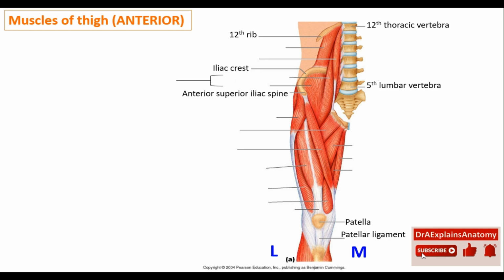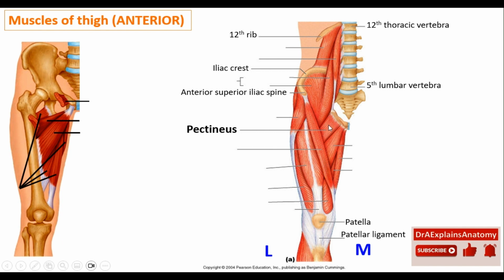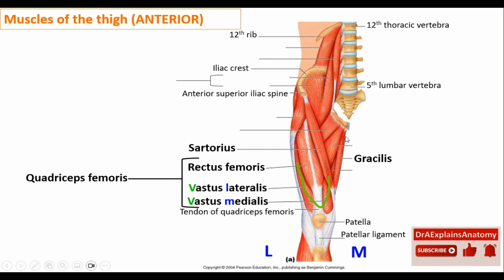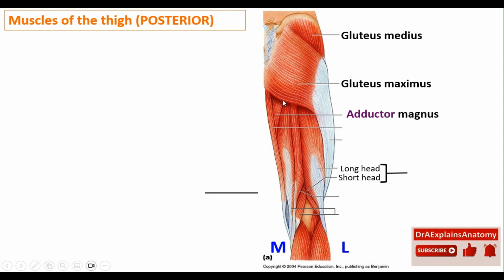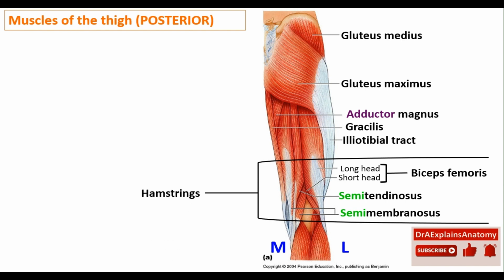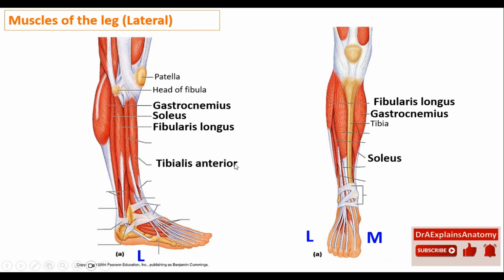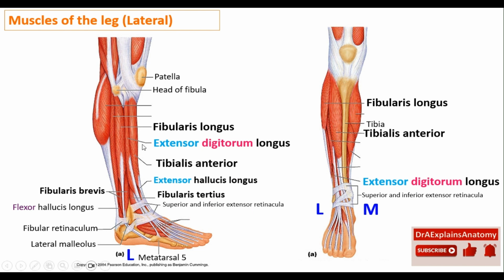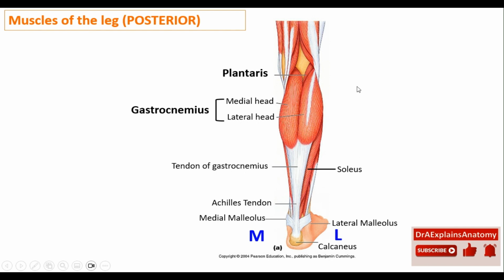Muscles of the Thigh and Leg (Anterior and Posterior) - Identify the muscles with me